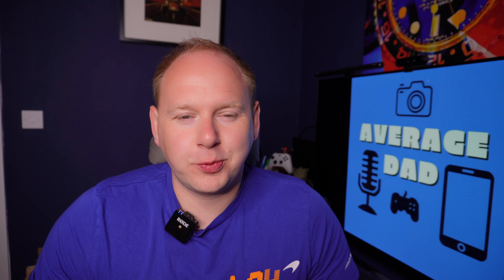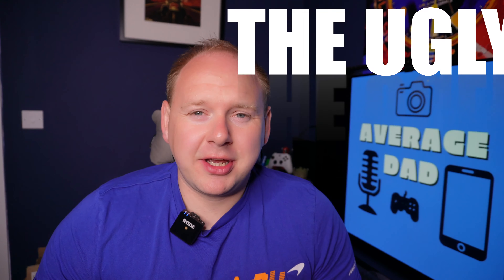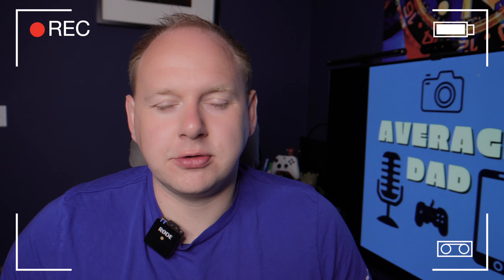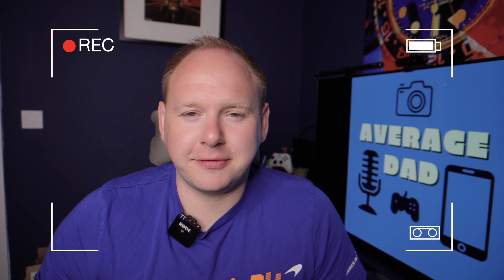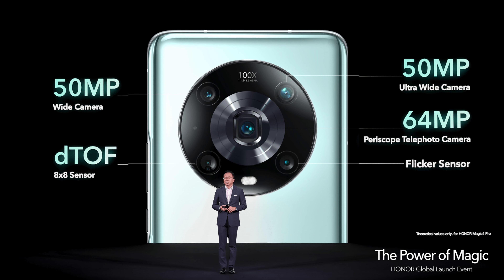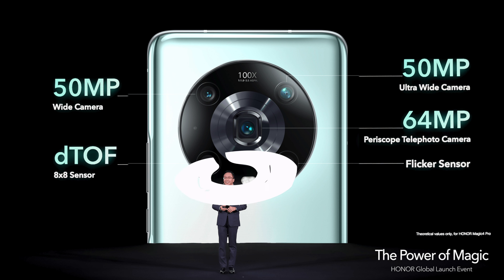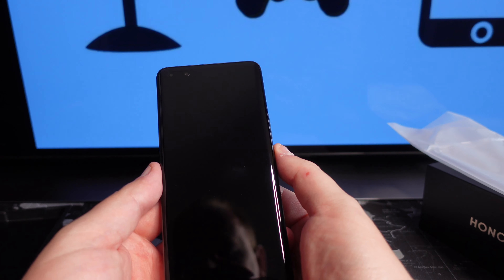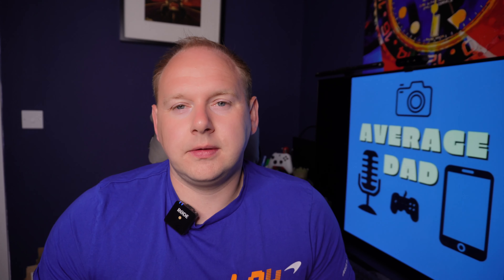HONOR Magic 4 Pro - UK Unboxing & Review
Join me as i unbox and review the Honor Magic 4 Pro!

My first experience using an Honor device, was it memorable?